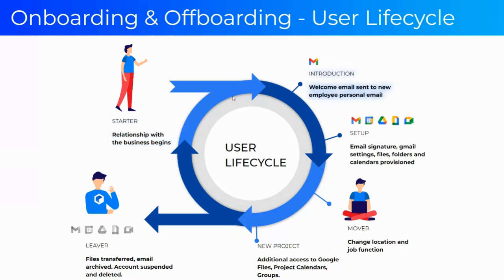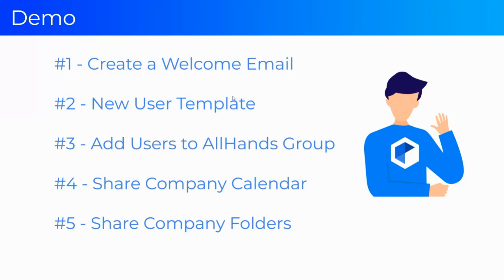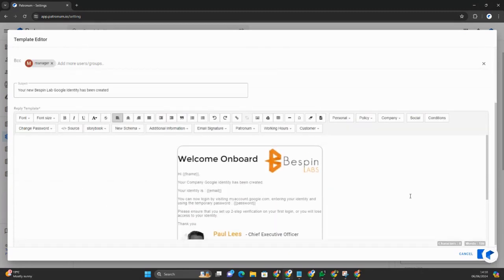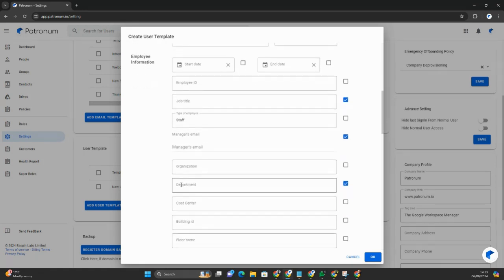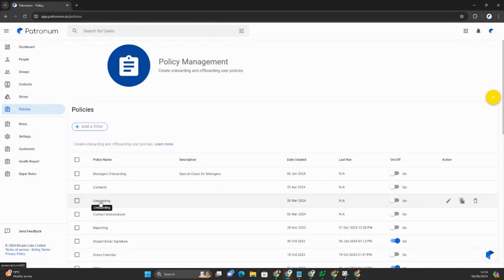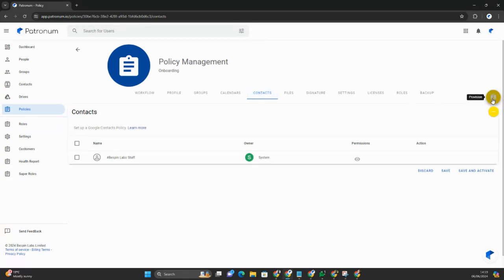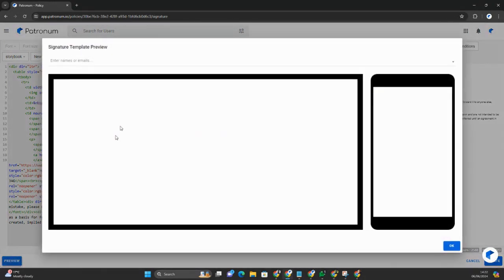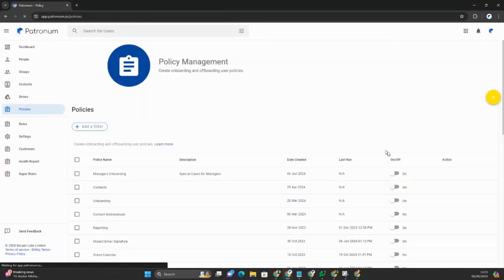5 Ways to Simplify Onboarding within Google Workspace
In this webinar, we explore how Patronum can help simplify user onboarding within Google Workspace. By watching, you’ll learn new approaches to:

– Quickly set up and deploy Patronum new user templates
– Effortlessly integrate new users into their teams via easy group assignment
– Share critical calendars and policy files to get new joiners up to speed fast
– Personalise and automate welcome communications
– Create a professionally designed and personalised email signature.